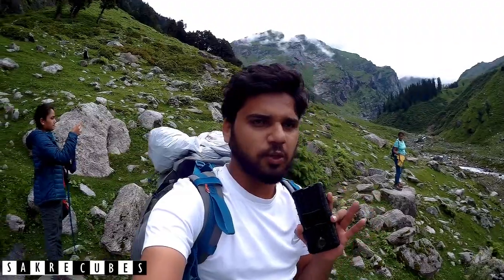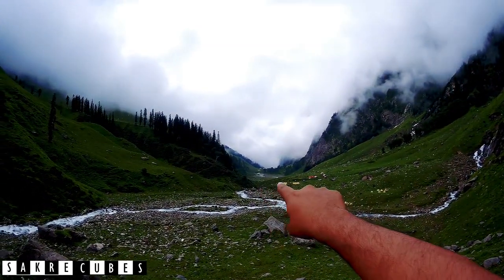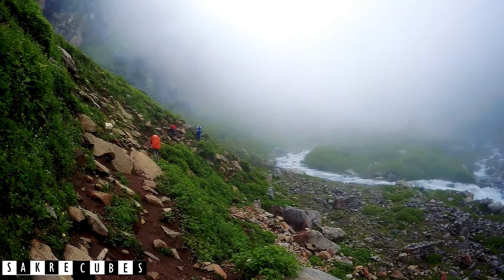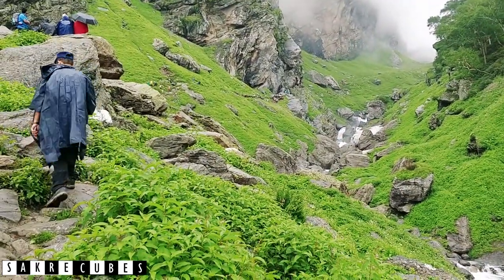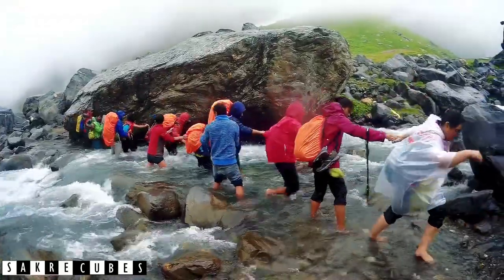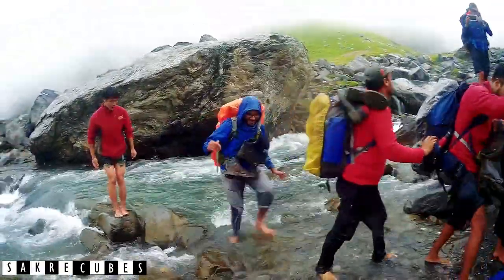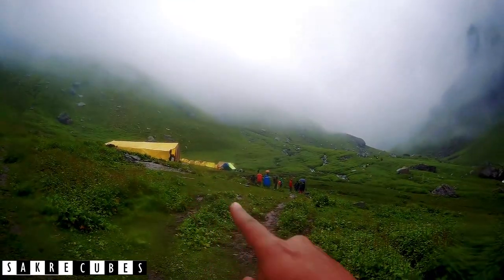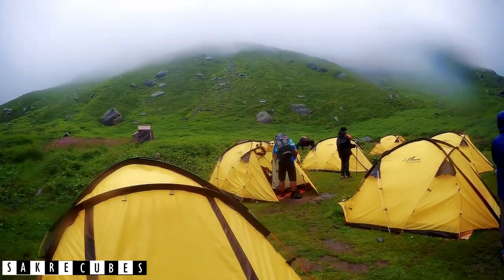Hampta Pass Trek | Hampta Pass Trekking | India hikes monsoon trek |Day2| Jobra to Jwara |Sakre Vlog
Hampta Pass Trek Day - 2

Waking up in the lap of nature, soon we started trekking. Drenched in rains, we trekked along the Rani Nallah to watch her roar in glory around 5 km in 4 hours. Small river crossings on the way and we landed to a valley of flowers - our next campsite Jwara!

Colorful flowers all across the valley with stunning mountain views accompanied by occasional drizzles. This would surely wake up the Shah rukh Khan in you 😄 Welcome to our next dreamy campsite - Jwara! Enchanting views!